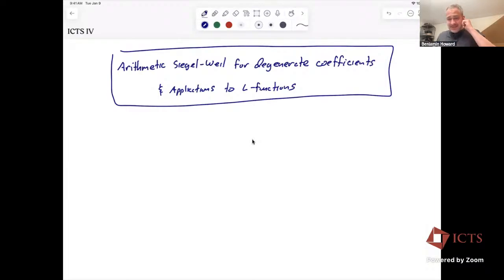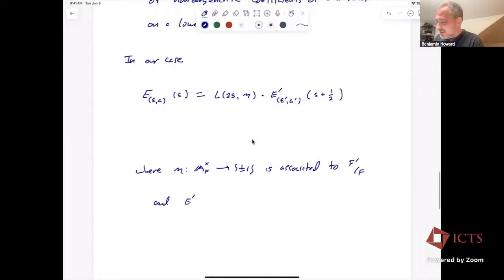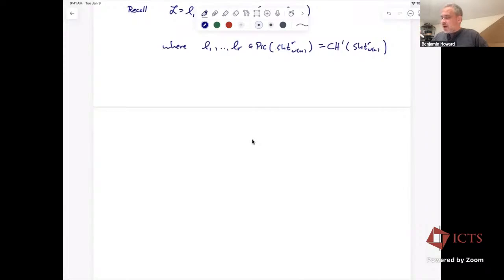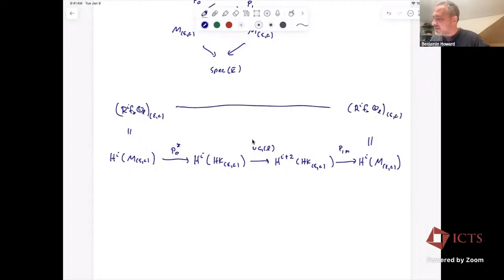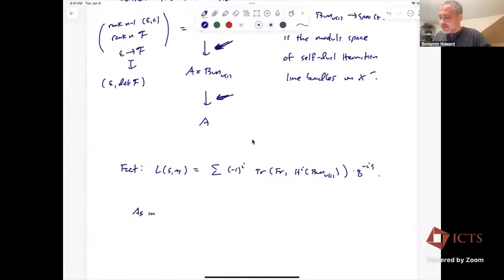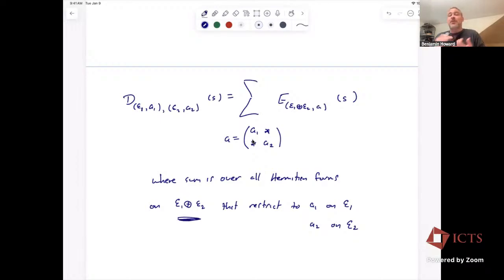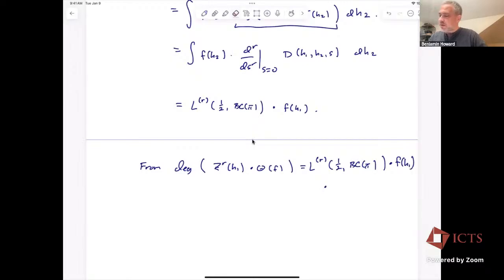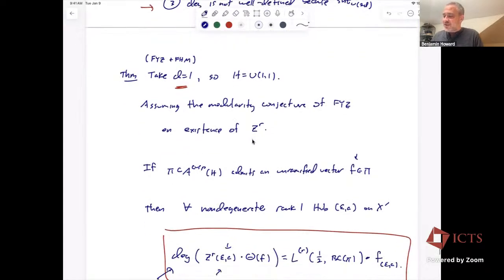Special Cycles on Moduli Spaces of Unitary Shtukas, and Higher Deriv..(Lecture 4) by Benjamin Howard